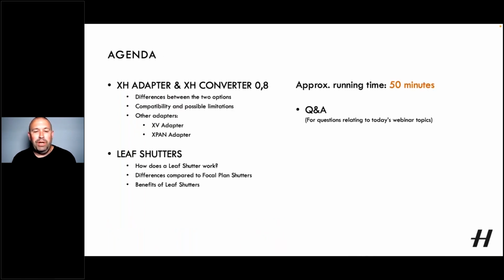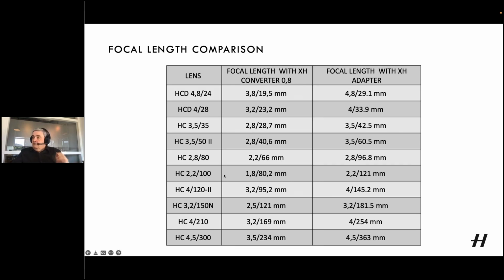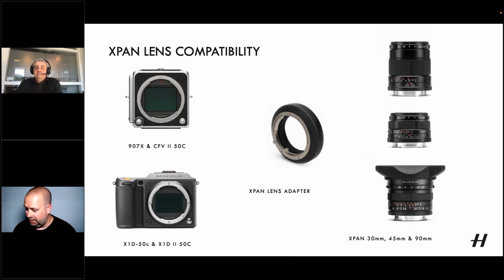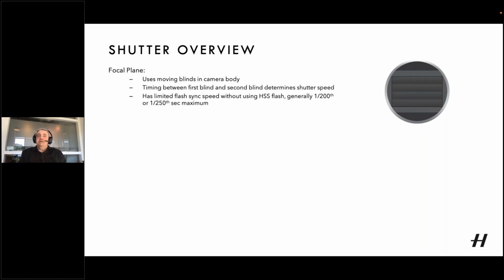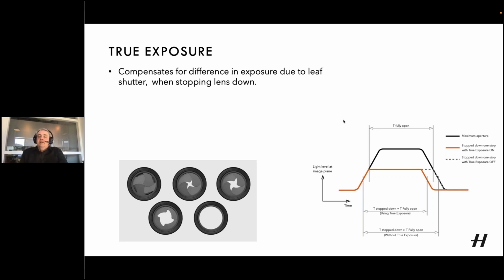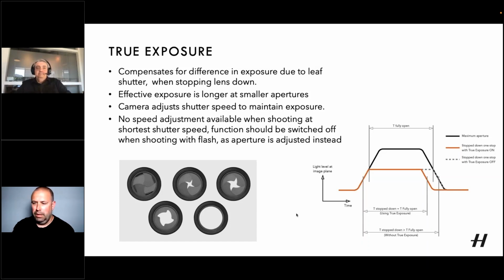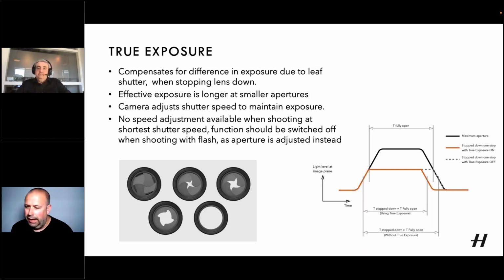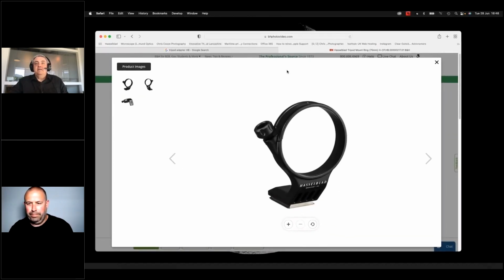X System: XH Adapters & Leaf Shutters Technical Webinar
Want to know more about the Hasselblad X System cameras? Hasselblad's X System product webinars cover specific functions, features and/or accessories relating to both the X1D and 907X series of cameras, and are designed to educate, inform and inspire in regard to certain aspects of the systems.

During this webinar, we took a closer look at the following topics:

XH Adapters and Converters
Hasselblad's HC series of lenses (lenses originally designed and optimised for the H System platform) are also compatible with the X System cameras through the use of either the XH Adapter or the XH Converter 0,8. We'll be looking to help detail the differences between the Adapter and Converter, confirm which lenses are compatible, and explain some of the possible limitations.

Leaf Shutters
All of Hasselblad's XCD series of lenses utilise a Central Leaf Shutter within the lens, as opposed to a Focal Plan Shutter inside the camera body. We'll be explaining how leaf shutters work, their practical advantages, and how they can help benefit elements such as flash synchronisation and minimising camera shake.

Presented by Chris Cooze, Hasselblad's Global Technical Training Manager, and aimed to cater for both potential new users and existing users, this webinar will hopefully help answer some questions you may have on the featured topics, with the possibility of some practical walkthroughs and demonstrations as part of the live presentation.